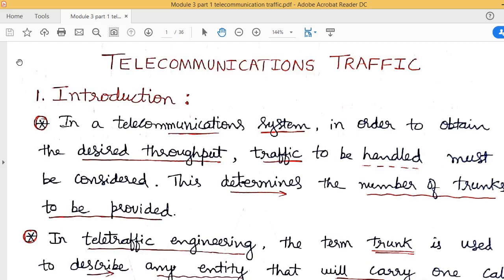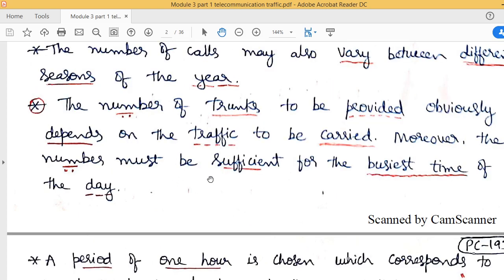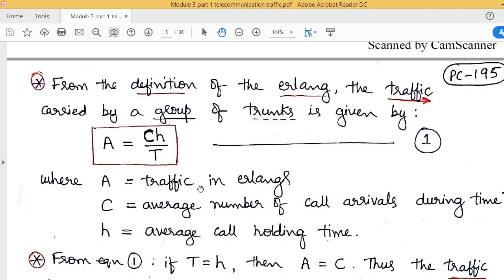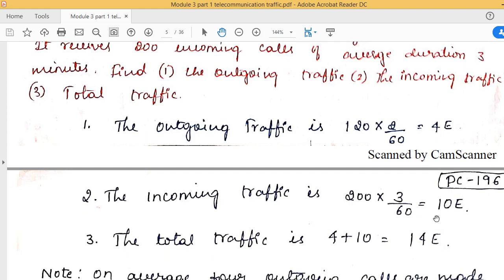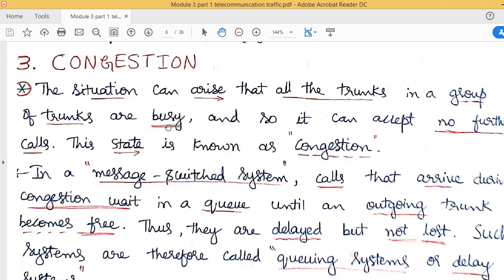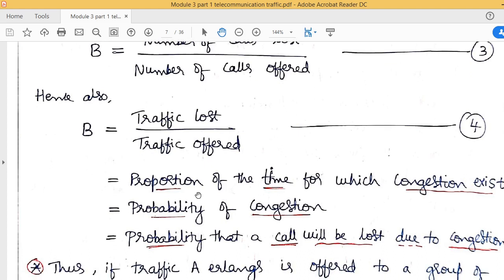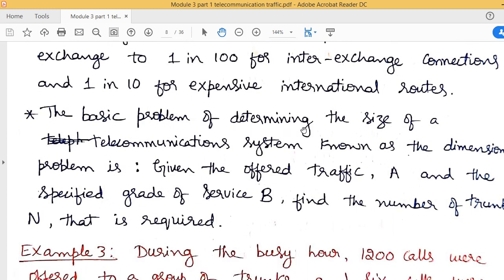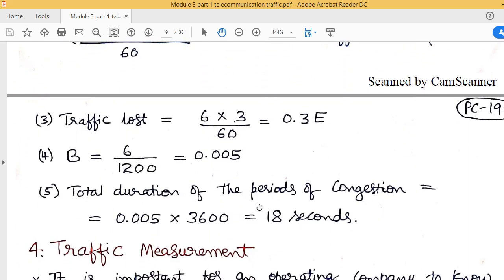Lecture - 1 Introduction to Telecommunication Traffic in a Telecommunication Switching Systems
Hi,
This is the video about Telecommunication Traffic in a telecommunication network and Switching Systems / Telecommunication Systems used in Engineering.